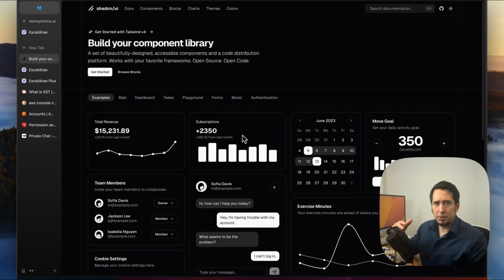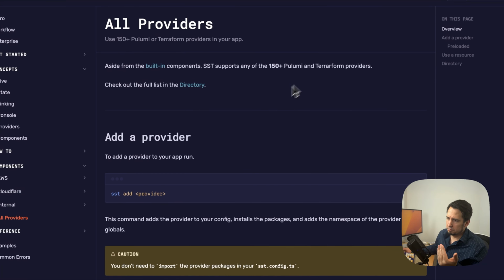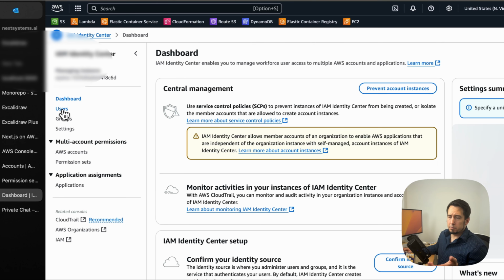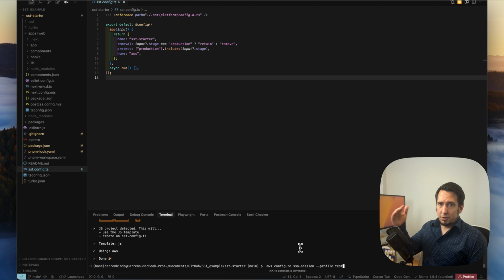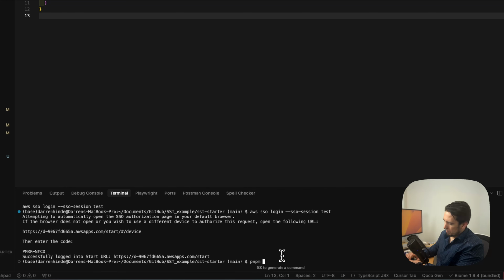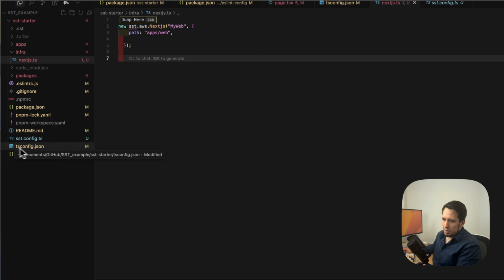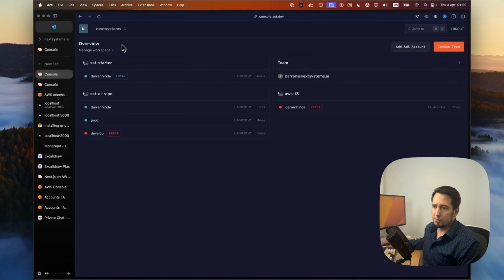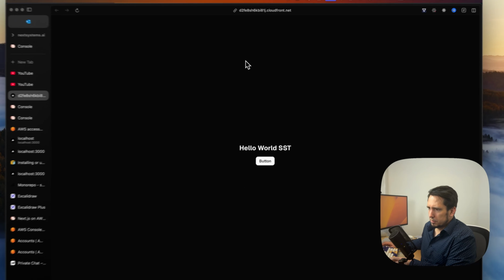What's The BEST Way to SETUP AWS SST with NextJS in Minutes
Learn how to set up your AWS account, configure the CLI with SSO, and deploy your first SST app using a clean monorepo setup with Next.js and shadcn/ui. This step-by-step guide is perfect if you're new to SST or want a smooth, scalable dev workflow.

0:00 – Intro: Why SST & Infra as Code Matter
1:03 – What We’ll Cover: AWS Setup, CLI, Monorepo
2:10 – Why Use a Monorepo with SST & shadcn/ui
3:52 – Starting Fresh: Project Setup & PNPM Monorepo Init
5:25 – shadcn/ui Overview & CLI Setup
6:40 – Creating Your First App & Packages
8:02 – Running the Dev Server
8:40 – What SST Is & Why It’s Powerful
10:10 – Installing SST in the Monorepo
11:25 – Creating the SST Config File
12:25 – Setting Up AWS Account + IAM
14:08 – Creating Organizations & Sub-Accounts
15:55 – Email Alias Trick for AWS Orgs
16:45 – Creating IAM Users & Assigning Permissions
18:00 – Intro to AWS CLI + SSO Setup
19:10 – Running aws configure sso-session
20:20 – Linking CLI to AWS via Identity Center
21:15 – Testing Deployment Locally (pnpm run dev)
22:05 – Improving Monorepo Naming & Workspace Structure
23:10 – Adding tsconfig.json for Shared Imports
23:55 – Creating the infra/ Folder & Defining Next.js App
25:00 – Connecting SST to the Web App (with Path + Config)
26:10 – Recap & What’s Next (Cloudflare, More Deploys)